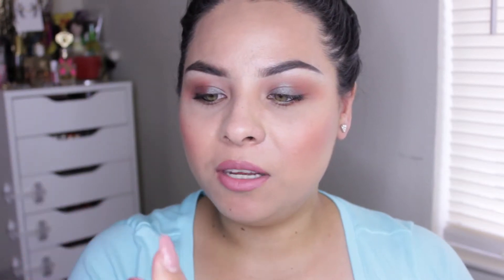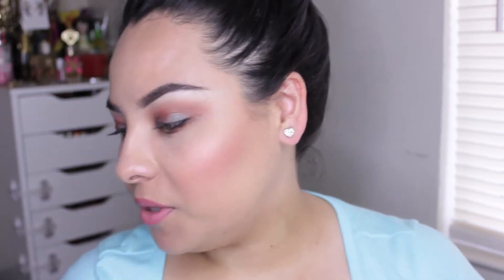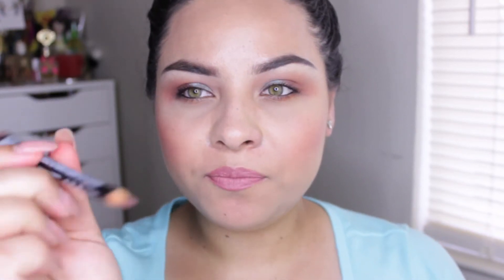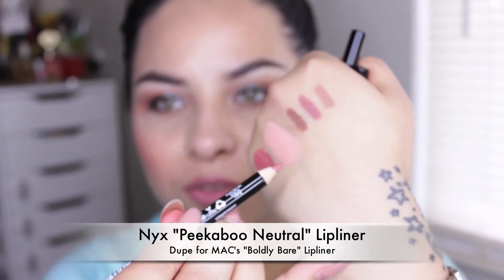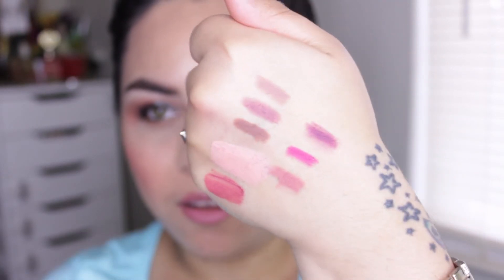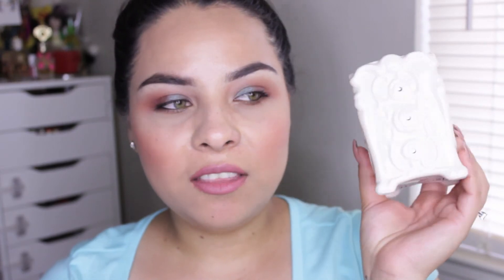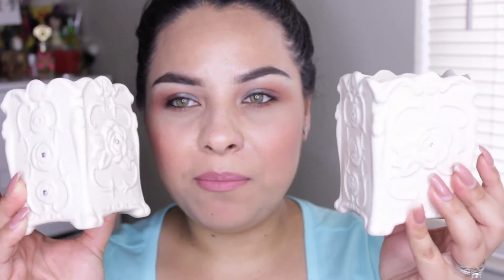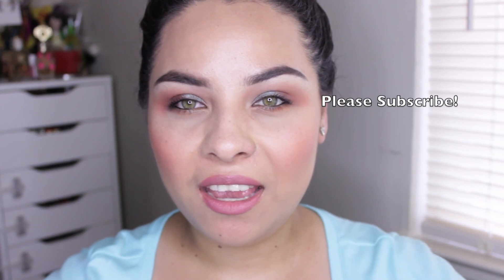Ulta Haul + Swatches & MAC Dupes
I hope you all enjoy this haul and the MAC Dupes mentioned in the video. If you have any suggestions or video requests please let me know. Hope everyone is having a great Friday!